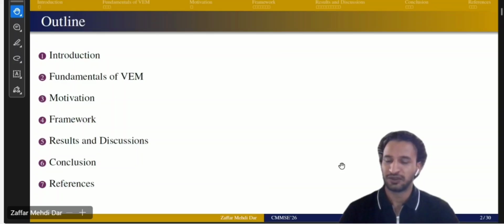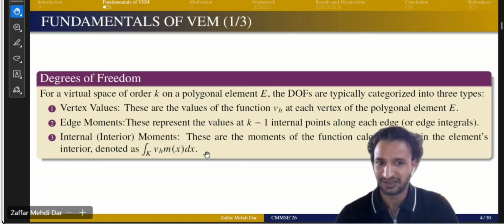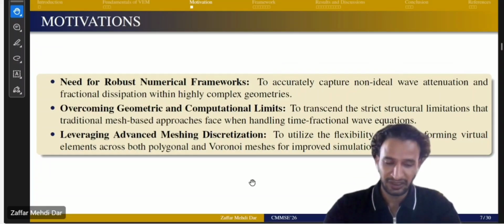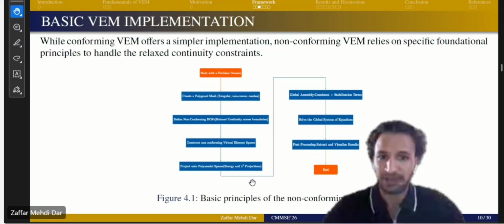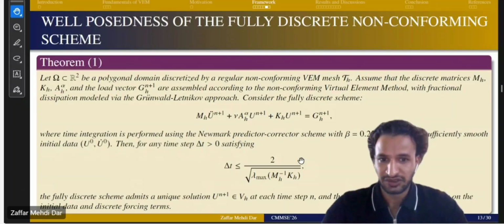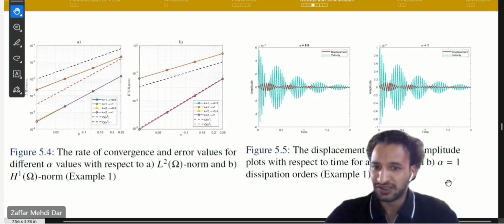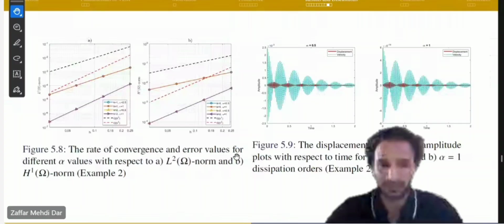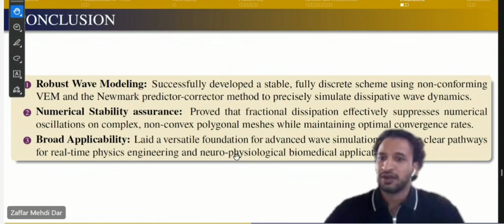A Robust Non conforming Virtual Element Scheme for Time Fractional Dissipative Wave Models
A Robust Non-conforming Virtual Element Scheme for Time-Fractional Dissipative Wave Models on Polygonal Meshes by M. Chandru